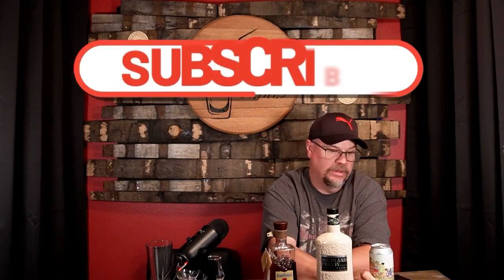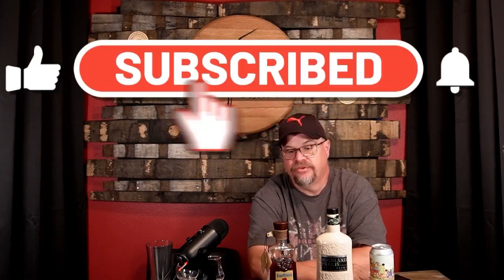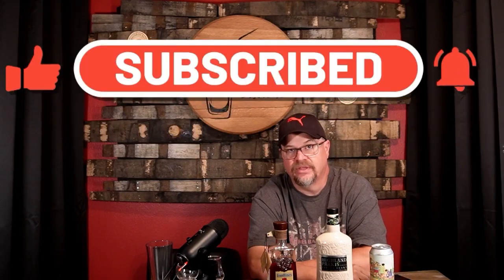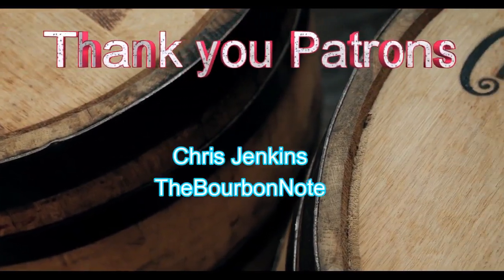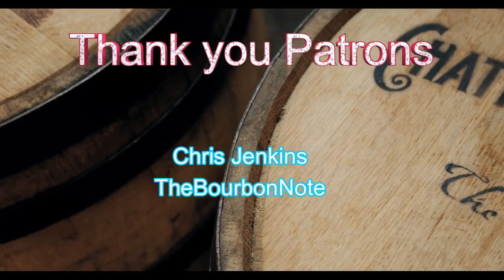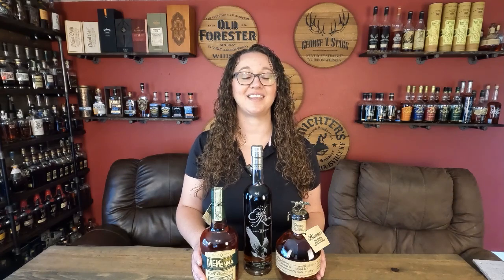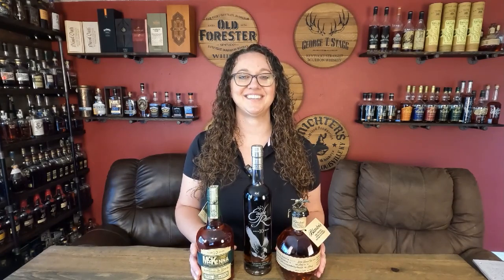1 Bourbon 1 Scotch 1 Beer Epispde 2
Troy tried and reviewed 1 bourbon, 1 scotch, and 1 beer. He has Four Roses Single Barrel Barrel Proof, Highland Park 15 Viking Heart, and Beaches Will be Open from Main & Mill Brewing.